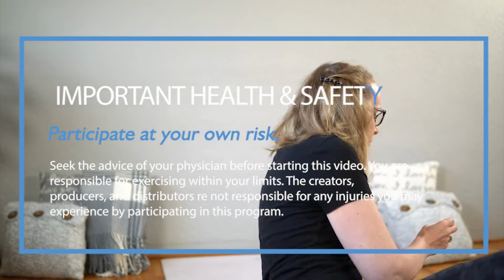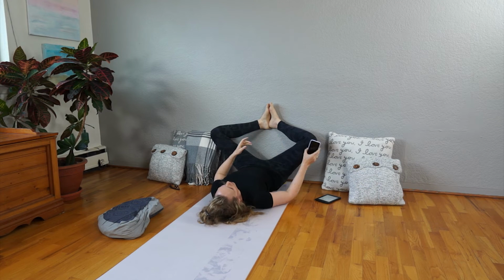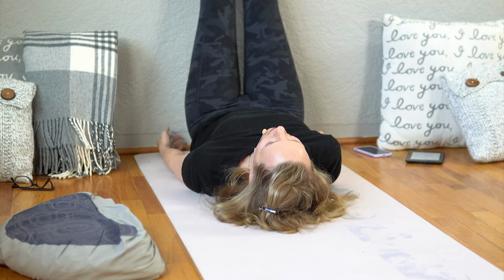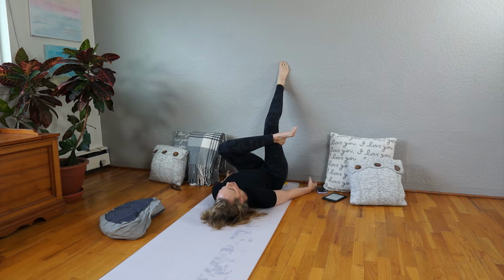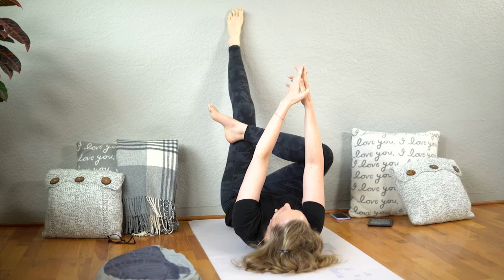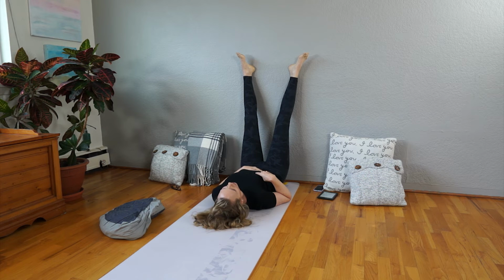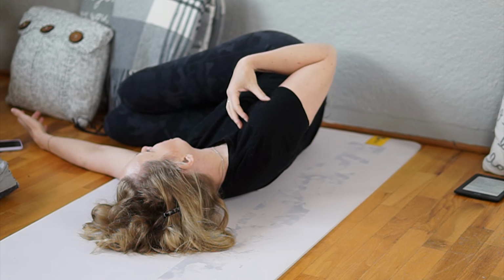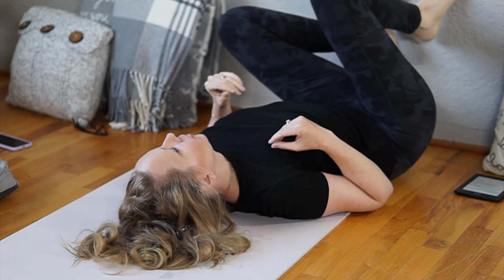Relieve Frozen Shoulder Pain & Exhaustion | 60 min Restorative Yoga at the Wall YwM 547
Relieve Frozen Shoulder Pain & Exhaustion | 60 min Restorative Yoga at the Wall

One thing about having a frozen shoulder this time around is the constant pain. It has meant that lying down on the ground is less accessible and legs up the wall is mostly out of the question.

What I have learned from having frozen shoulder for second time is that the way I recovered the last time is not necessarily the way I am going to be able to recover this time.

If any of you have frozen shoulder or have had frozen shoulder you will know that sleeping is difficult and over time that leads to exhaustion. As yogis, our go-to pose for exhaustion is legs up the wall.

This time, with a frozen shoulder, lying on the ground is painful. What I share in this class, is what if restorative yoga doesn’t have to look like it always did? What if we gently move our shoulders in these inverted “up the wall poses” to keep our shoulders happy?

The result is a restorative yoga class at the wall to relieve frozen shoulder pain and exhaustion.

If you would like my best 7 days of yin, restorative and short yoga videos for your upper back, neck and shoulders